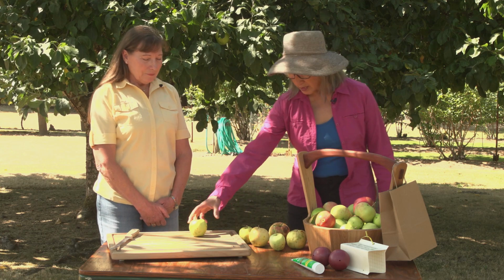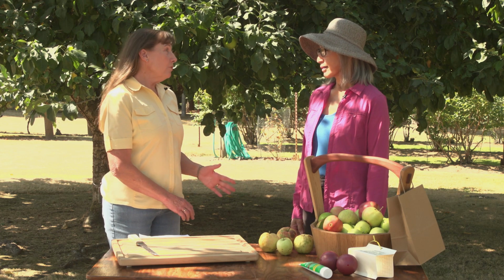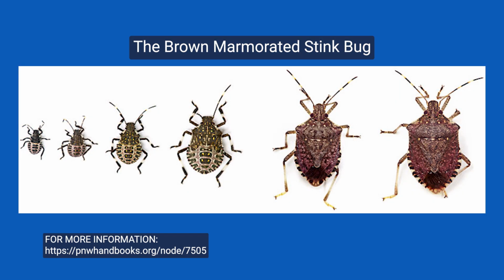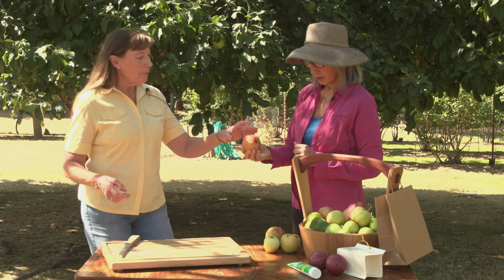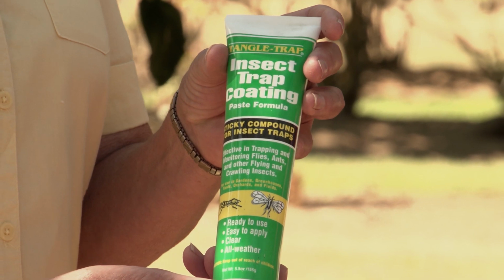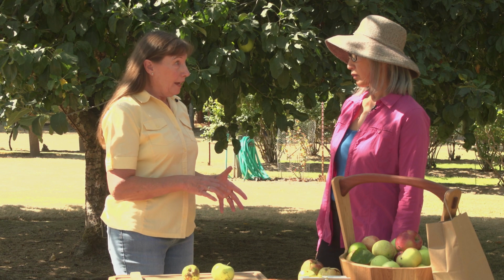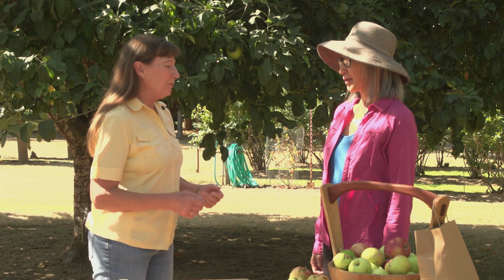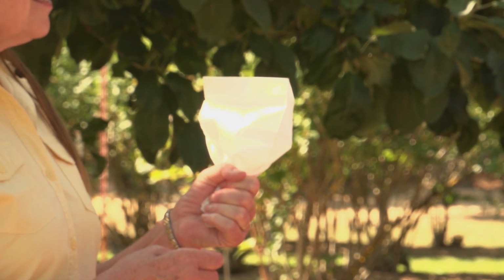Bad Apples with OSU Master Gardeners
Master Gardeners show off common problems with apples and likely solutions in this video by OSU Master Gardeners.